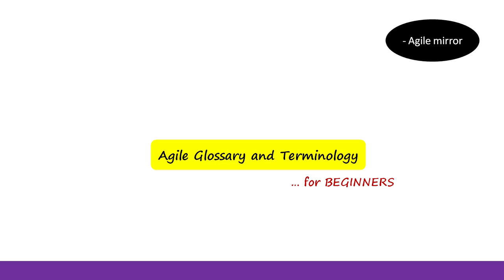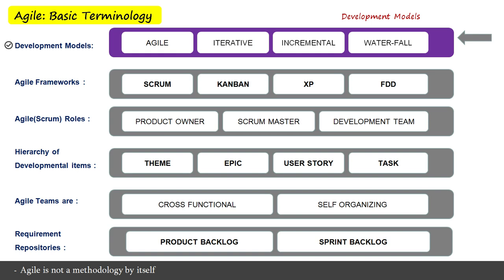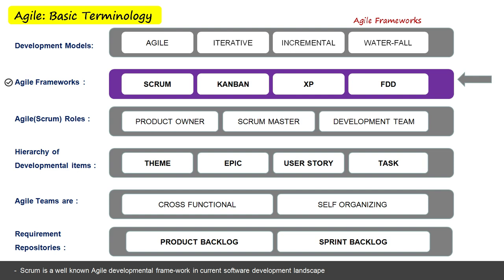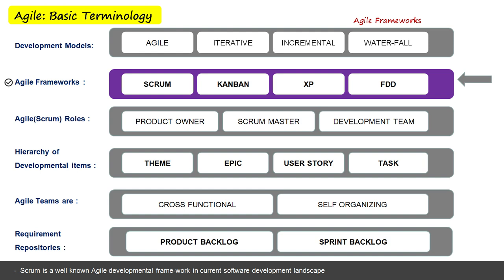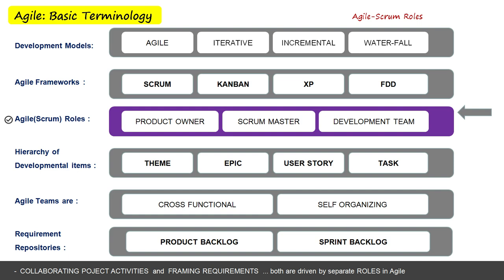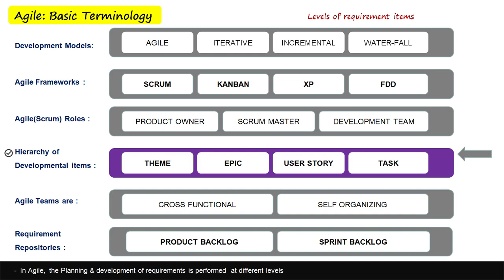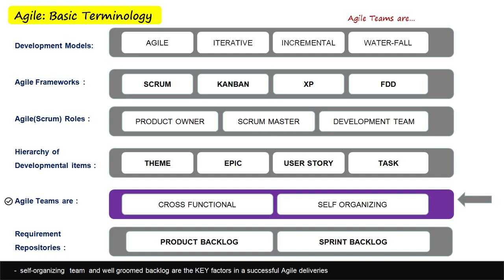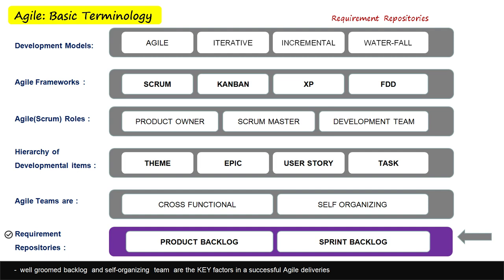Agile-Scrum Terminology for Beginners - part 1 | -Agile mirror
"Must know Agile-Scrum terminology for Beginners. This is walk-through of Agile-Scrum Terminology for Beginners with well formulated concepts. A group of few high priority terminology are well discussed in this part 1; which is one of such series of parts. The important terms from following broader ares of Agile-Scrum are discussed  in this Part 1.
- Development Models:
- Agile Frameworks :
- Agile-Scrum Roles :
- Hierarchy of Requirement items :
- Agile Teams are :
- Requirement Repositories :